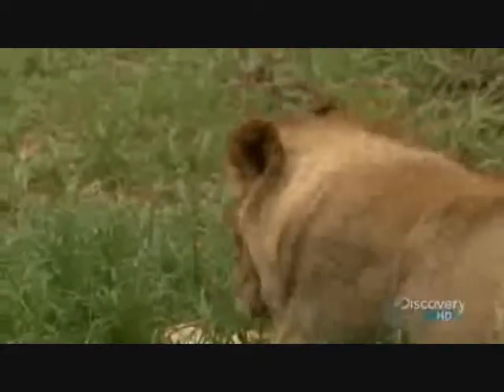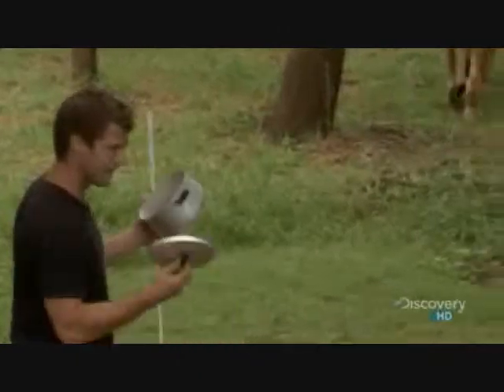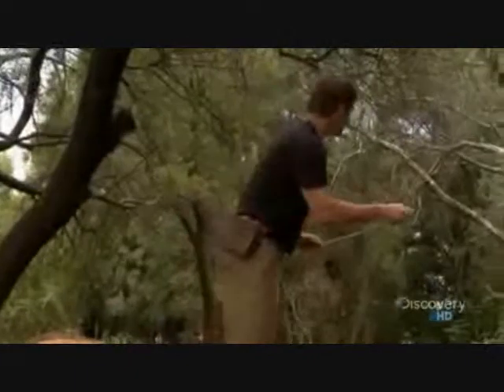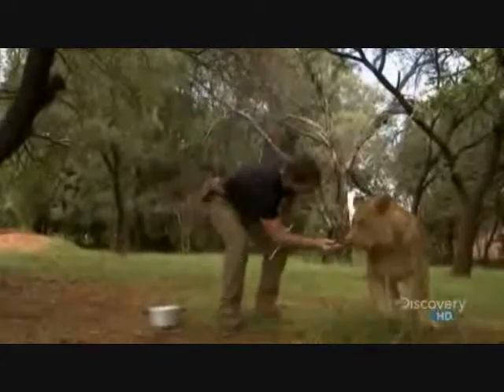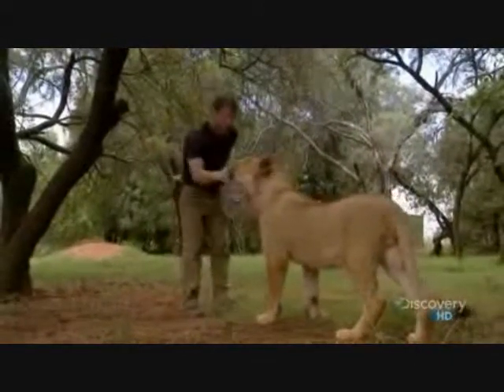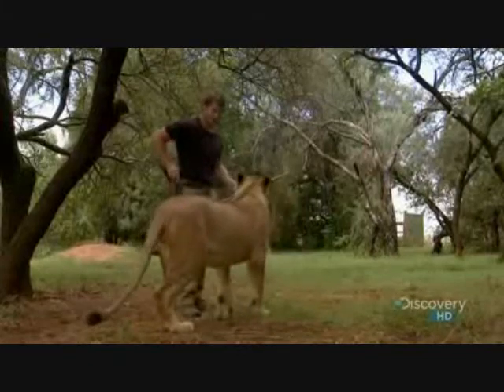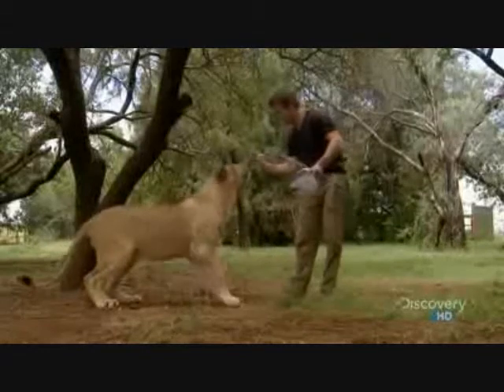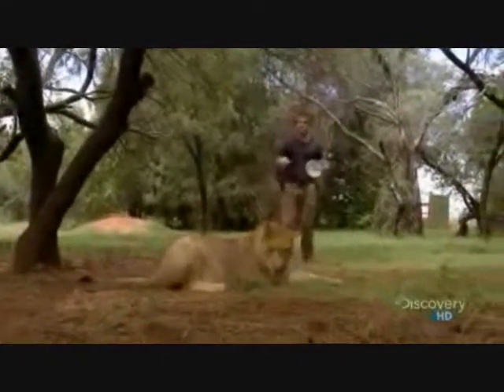Cooking pot vs Male Lion, pot scares and owns male lion, ahahhahahah. yes Sir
lion gets owned by a cooking pot.